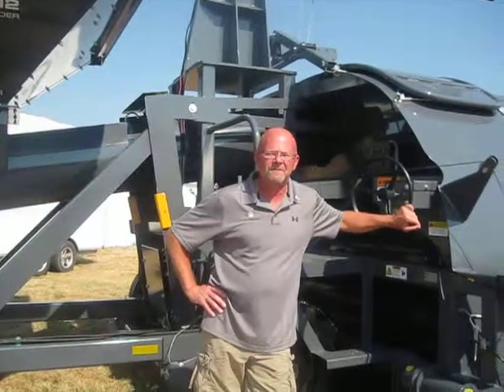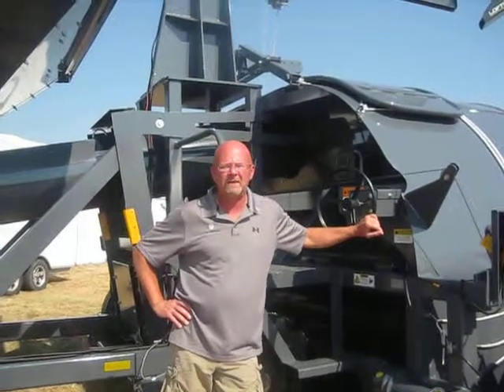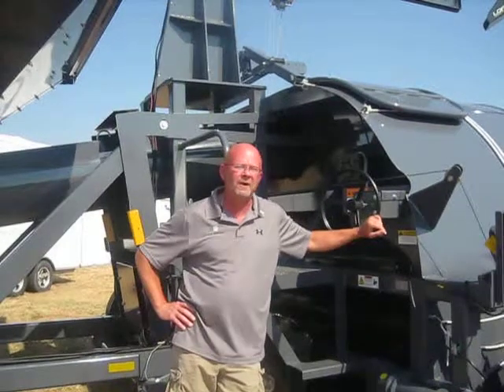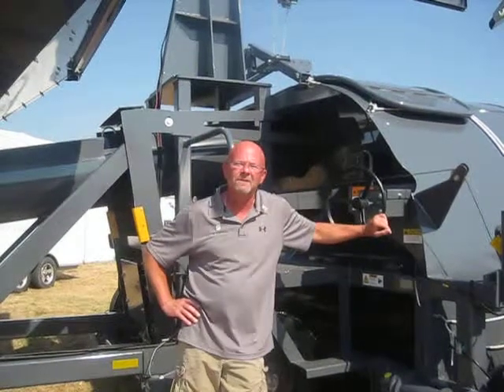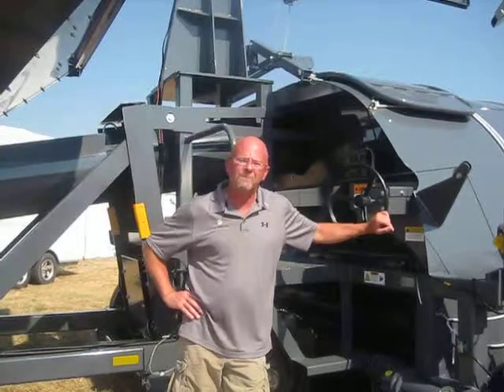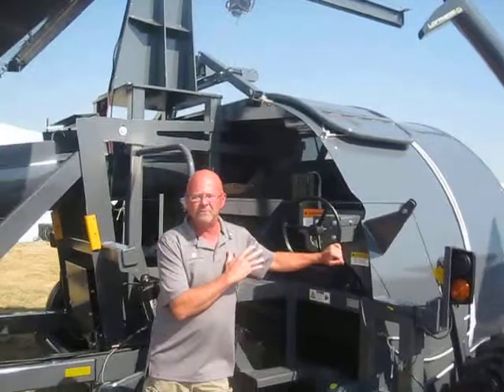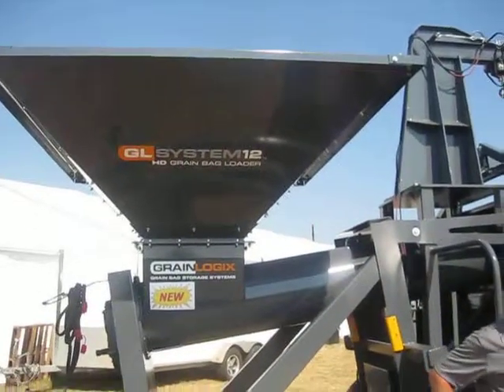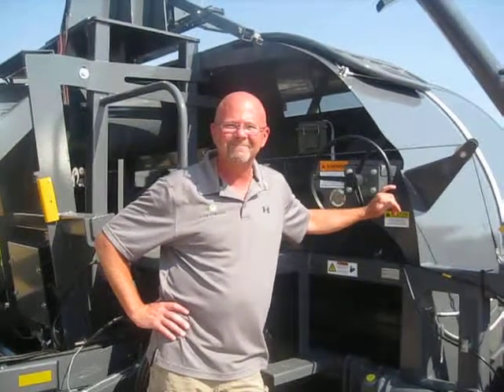Farm Progress 2011 Video: Loftness Grainlogix 12' Grain Bagging System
Dave Nelson of Loftness talks about the Grainlogix 12' grain bagging system.